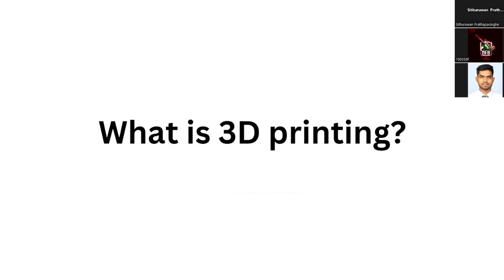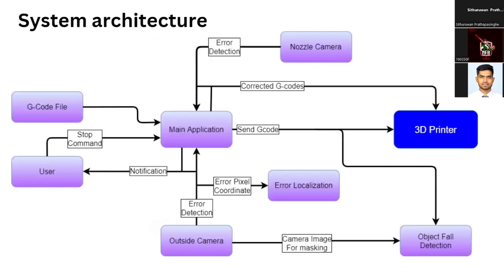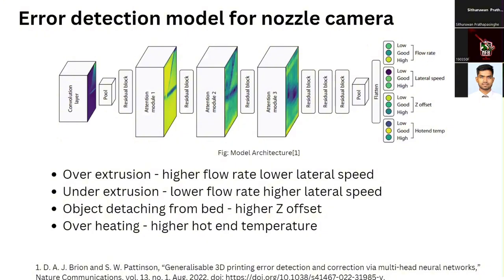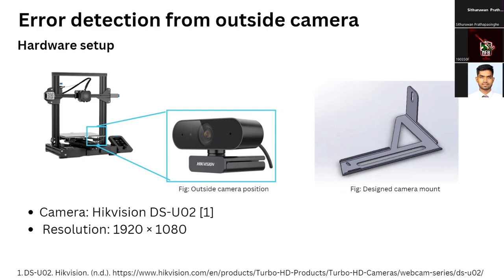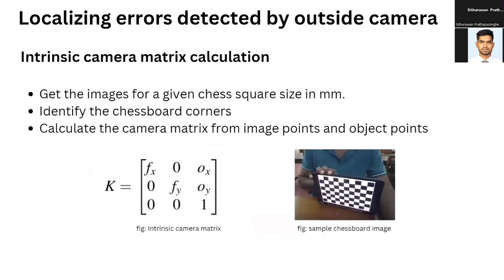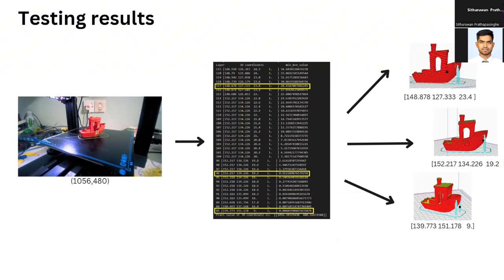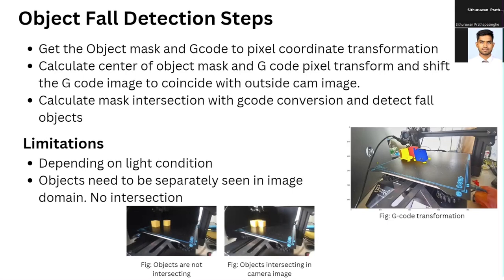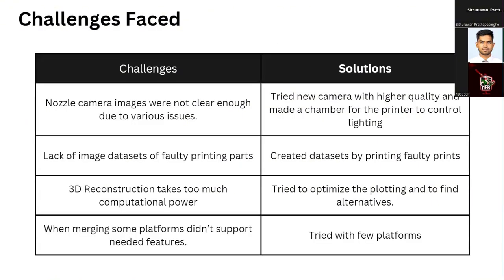Printcare (Group 21)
Group 21
• Prathapasinghe S. P.
• Pradeepa M. M. N. K.
• Lankagama L. S.
• Vakeesan K.

Co-supervisors
• Dr. Subodha Charles
• Dr. Ranga Rodrigo

External supervisor:
• Mr. Janith Gunaratna